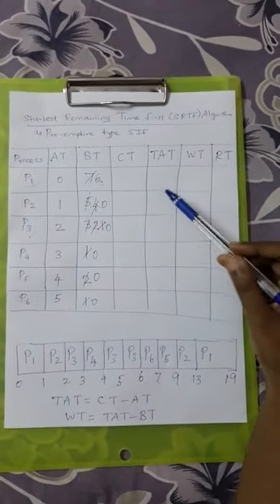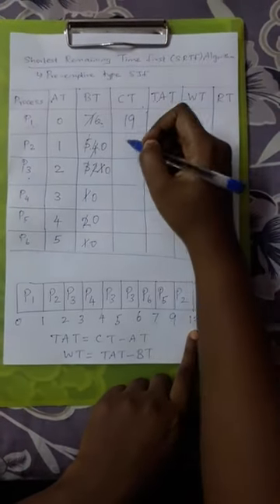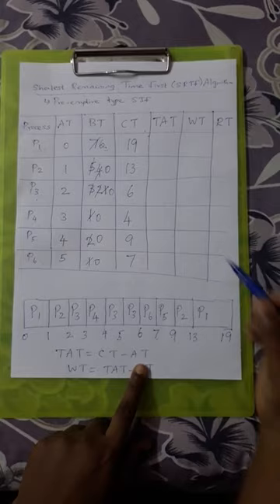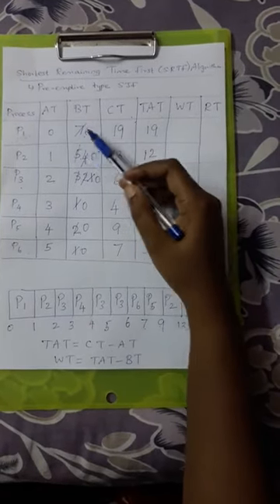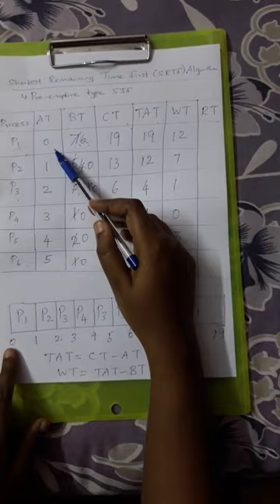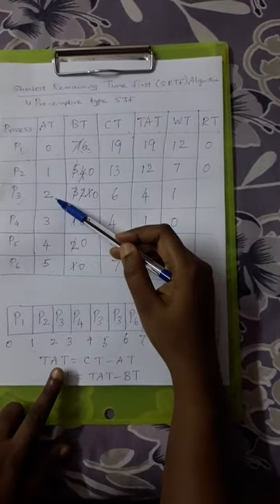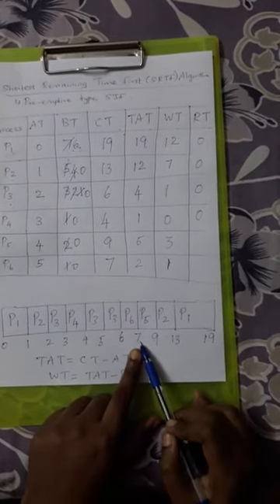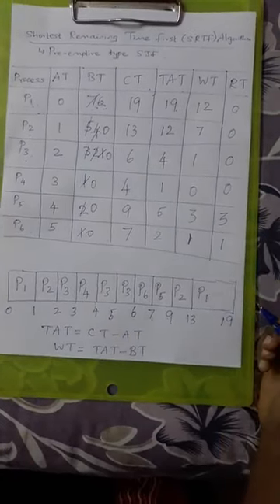Shortest Remaining Time First(SRTF) algorithm: Part-2